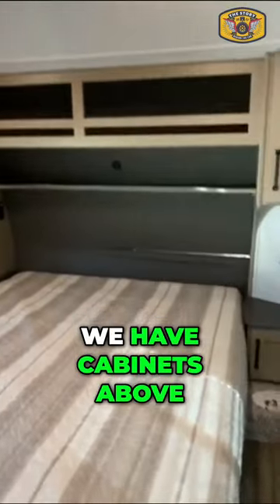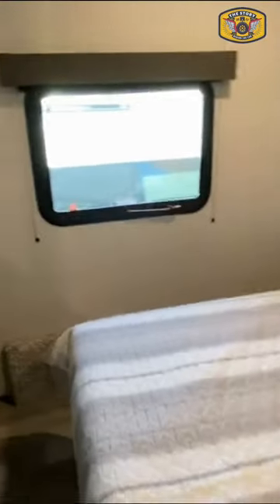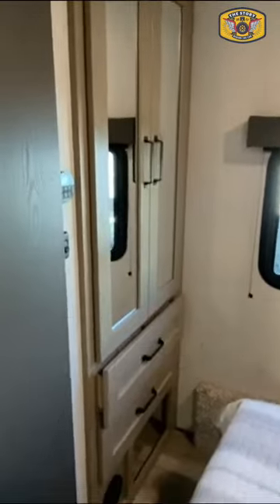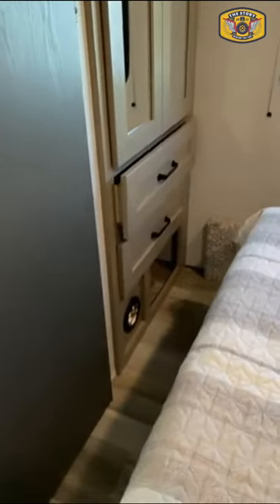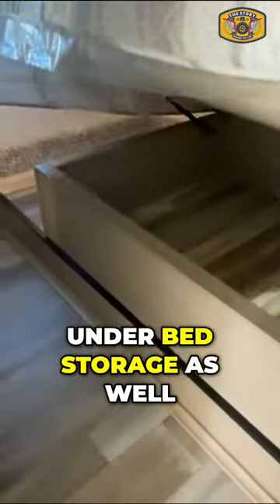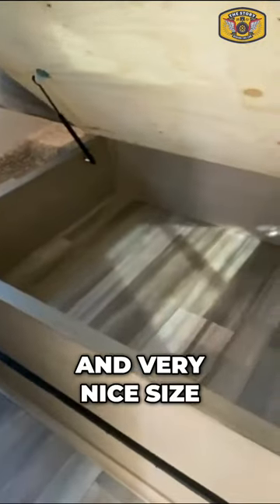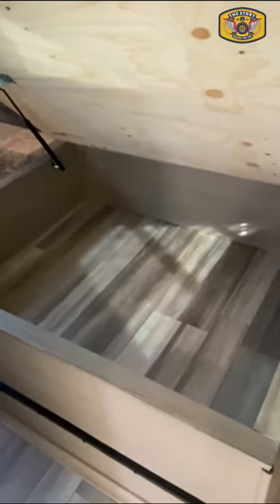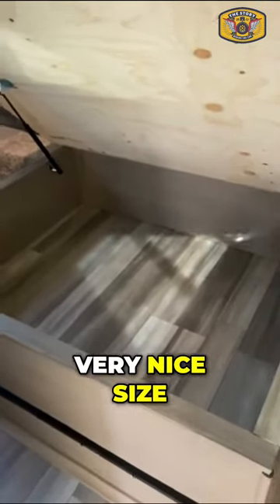2024 GRAND DESIGN REFLECTION 28RL Bedroom Storage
2024 GRAND DESIGN REFLECTION  28RL

Width (ft): 8'0"

Height (ft): 12'0"

GVWR (lbs): 10995

Dry Weight (lbs): 8362

2 Power Retractable Slideout: Yes

1 Awning Length (ft): 13

Number Of Oven Burners: 3

Max Sleeping Count: 4

Heater (BTUs): 30000

Water Heater Pump Power Mode: Electrical